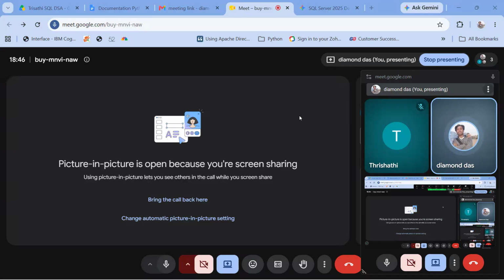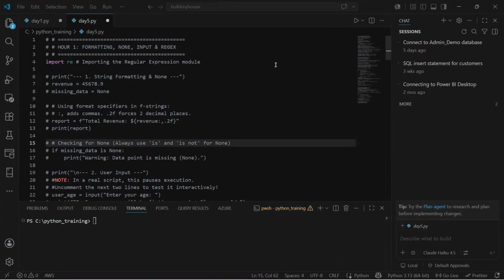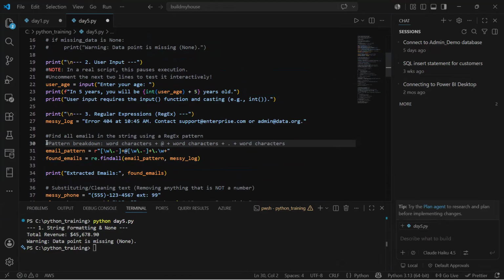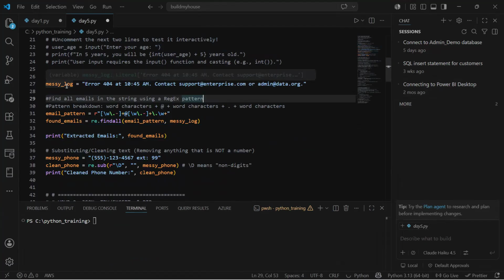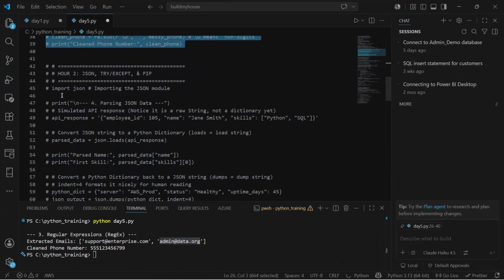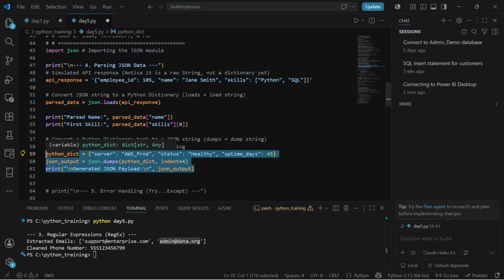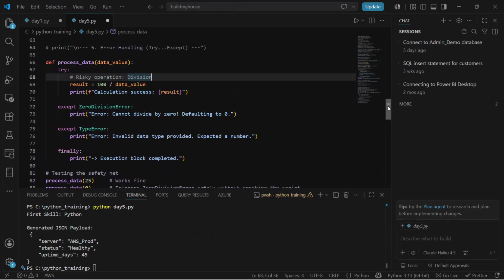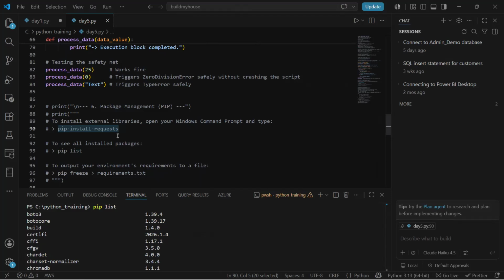Python Basics Day 5: JSON, RegEx, Error Handling & PIP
Welcome to Day 5 of the Python Starter Pack! We have reached the final session of our series. In the previous four days, we mastered the core logic of the language. Today, we focus on the "real world"—the messy, crash-prone, data-rich environment of modern software development.

In Hour 1, we master the art of data extraction. We move beyond simple strings to master dynamic f-string formatting, handle the absence of data using the None keyword, and unlock the absolute superpower of the re module: Regular Expressions (RegEx). You will learn how to extract specific patterns (like emails or IDs) from massive, unstructured text files in seconds.

In Hour 2, we build the "Enterprise Layer." We handle the universal language of the web, JSON, using the json module. We implement professional error-trapping using try-except-finally blocks to ensure your pipelines never crash at 3 AM. Finally, we demystify PIP, showing you how to bypass the built-in limits of Python by installing industry-standard libraries like pandas and requests.

What you will master in this final session:

Deep Formatting: Aligning, padding, and precision-controlling your data reports.

The "None" Value: Handling nulls gracefully using the is operator.

Pattern Matching (RegEx): Using the re module to scrape, validate, and clean unstructured data.

Universal Web Data (JSON): Parsing API responses from raw string to dictionary and back (loads vs dumps).

Bulletproofing: Writing try-except blocks to catch and log runtime errors safely.

Package Management: Using pip to install external libraries that turn Python into a data-science powerhouse.